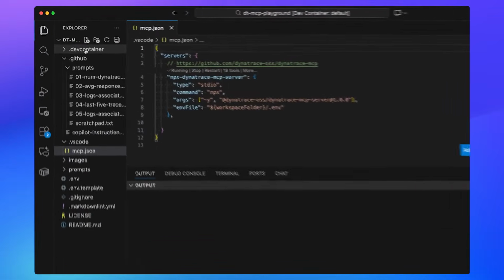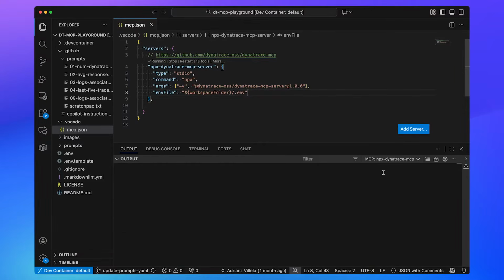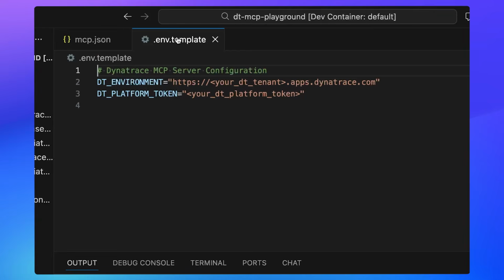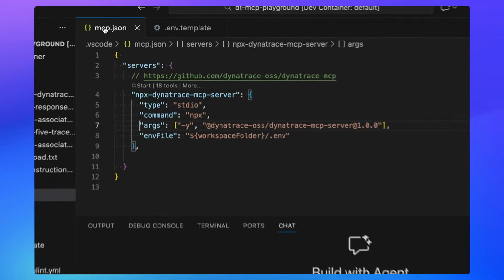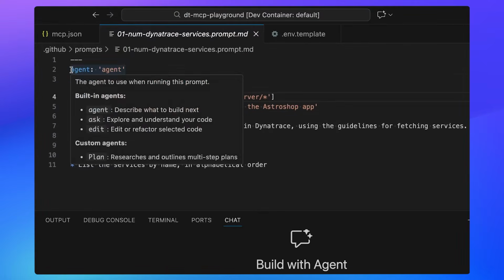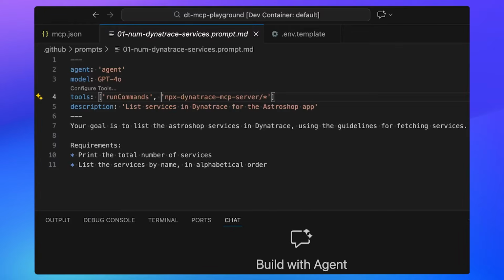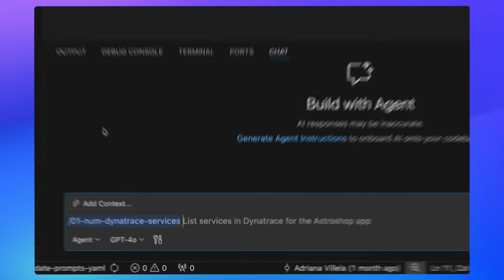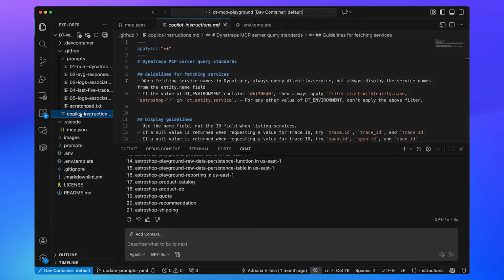How to use the Dynatrace MCP Server to query data in Dynatrace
This step-by-step tutorial walks you through configuring the Dynatrace MCP server to query data using natural language. Perfect for anyone looking to streamline their workflows with GitHub Copilot and reusable prompts.

📖 Chapters 📖
00:00 Intro
00:30 NodeJS prerequisite
00:54 mcp.json overview
01:16 Enable GitHub Copilot extension
01:42 Set up DT Environment variables
02:33 Start up DT MCP server
03:10 Reusable GitHub Copilot prompt files
04:28 Running one of the reusable prompts
05:32 GitHub Copilot instructions
06:03 Outro